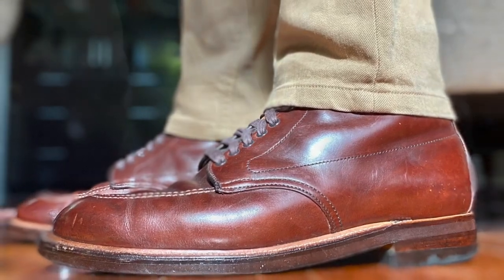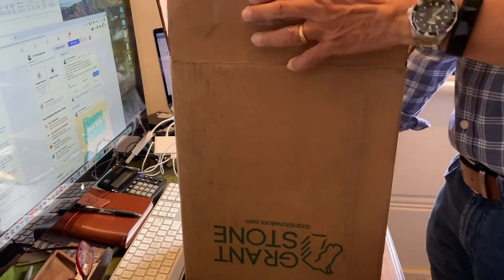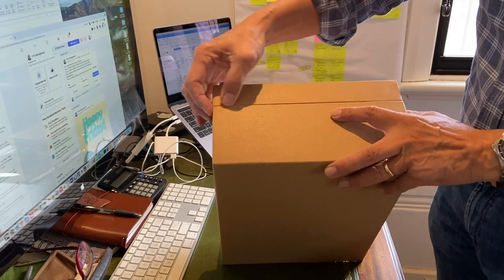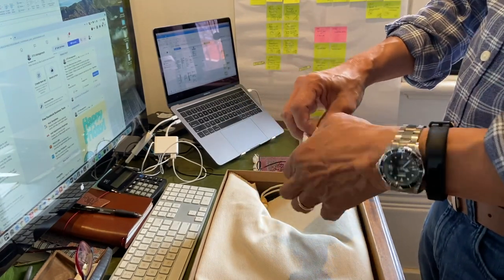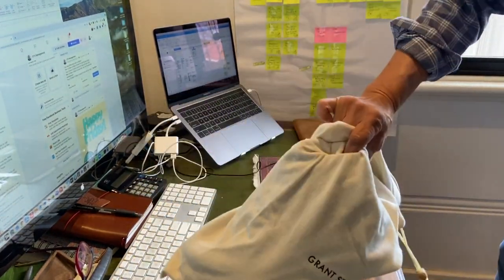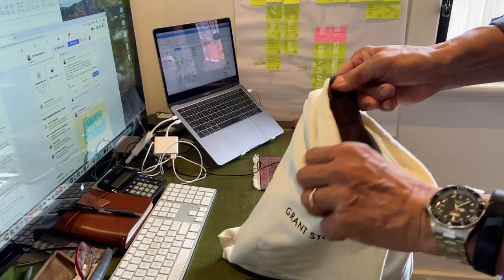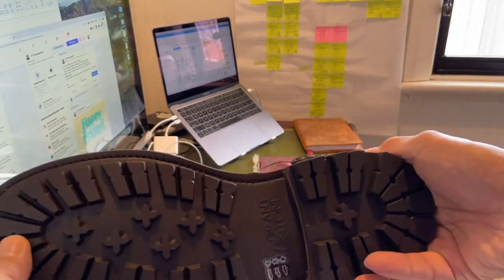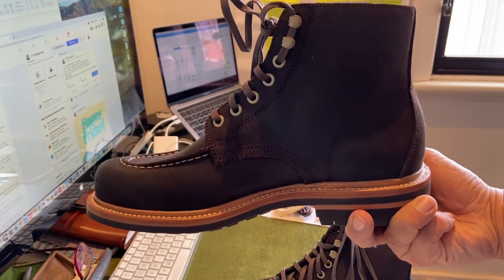Unboxing Grant Stone Brass Boot Earth | Unboxed in October 2021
Here is my unboxing of the Grant Stone Brass Boot "Earth". If ever there was a boot that was the perfect combination of moc toe, commando sole and waxed suede or roughout, this is it.

Built on Grant Stone's Floyd last, it is a different feel from their Diesel boots. From the rugged C F Stead waxy commando uppers to Grant Stone's proprietary lugged sole, this boot screams exploration, hiking, or work. Yet, you can dust them off after a day's adventure or work and go to the pub in them. If you watch @aerosurferlv's channel, you'll see Dale wear a Maduro Shell version of this boot into the roughest locations, and then restore it with care and conditioner! He's also recently got a pair of these very boots and uploaded a great unboxing and first impressions video.

Chapters:
00:00 Welcome
00:19 Titles
00:30 Unboxing
04:06 Try-On and On-Foot
04:50 Conclusion
05:30 End Titles

I am a Management Consultant in real life but in my Bootlosophy channel, I make videos about boots and all things boot related. This channel posts reviews of boots, unboxing of new boots, and follow up reviews, and in doing so, may explore the philosophy of the brands from time to time!

I have owned boots for decades, but to be honest I have owned them as functional pieces of footwear. It wasn't until early 2020 when COVID struck that I started online shopping boots to an obsessive degree. I love the aesthetic of boots and I love finding out more about how they are made. I now own an insane number of boots, and one day I may sell some of them (just not right now).